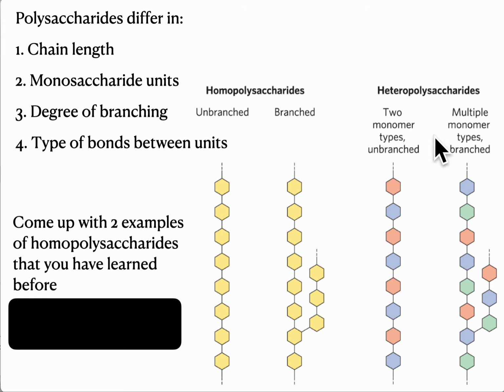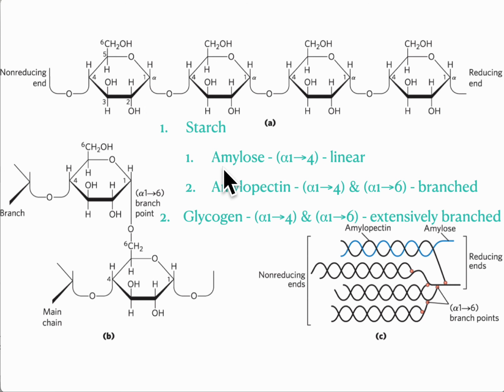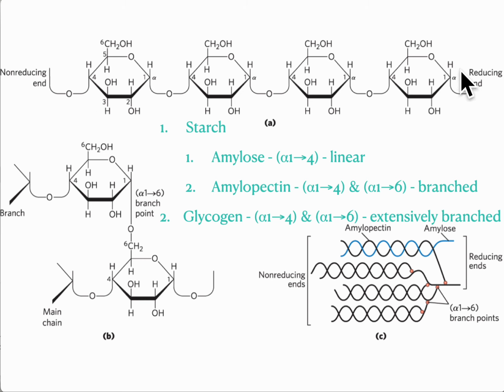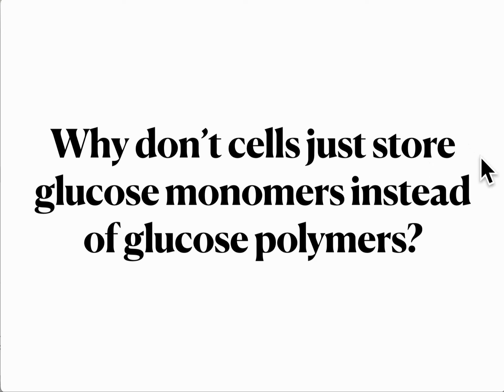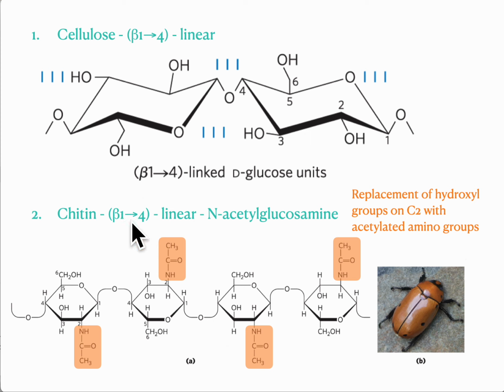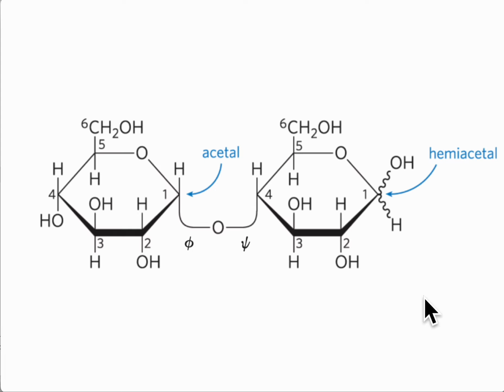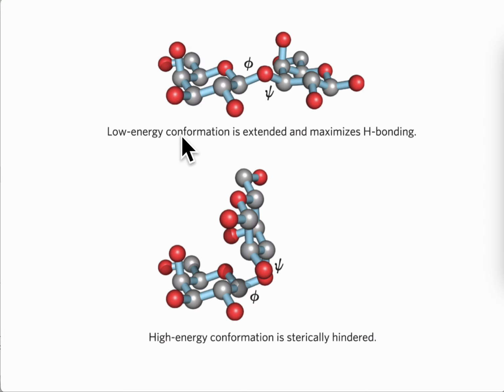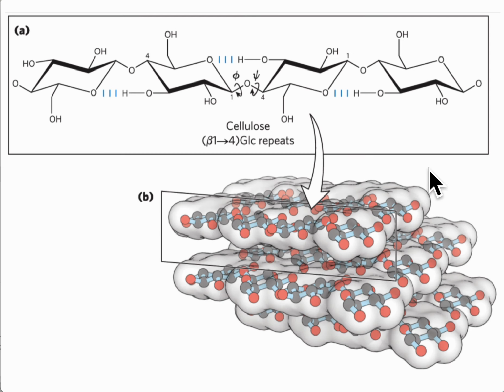Biochemistry - Carbohydrates - Introduction to Polysaccharides & Homopolysaccharides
This subtopic is part of my biochemistry series that parallels the AP topics, though at a deeper level.
Reference: Lehninger Principles of Biochemistry